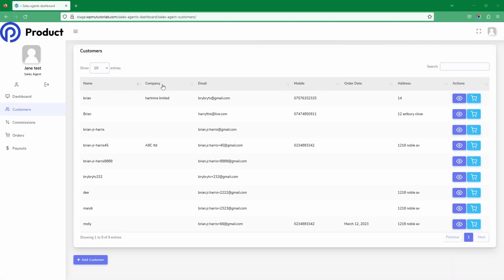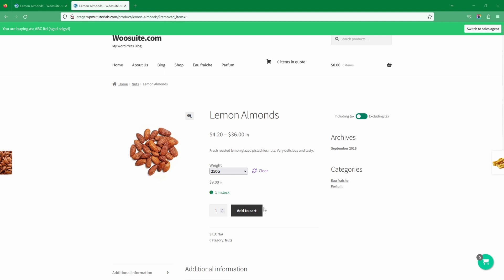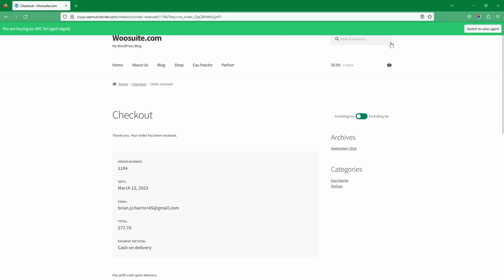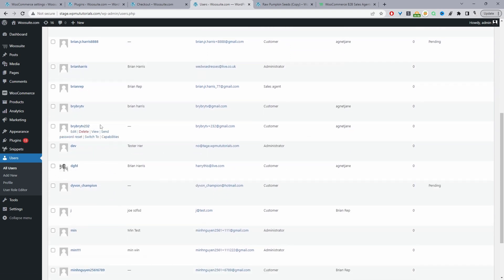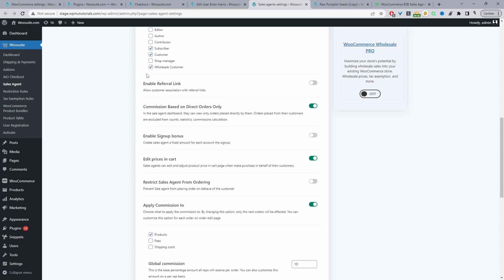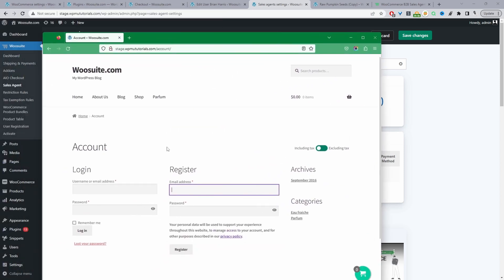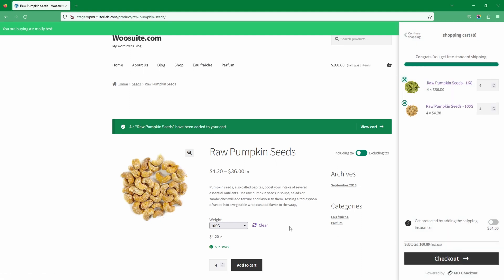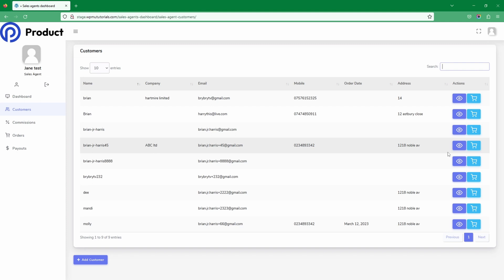How to Take WooCommerce Phone Orders (& Manual Orders)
I'll show you phone/manual orders in WooCommerce in a few simple steps.

00:00 Intro
00:07 Preview
03:20 Download AovUP sales agent
03:34 Upload AovUP sales agent
03:55 Add a new agent
05:35 Configure phone order settings
07:32 Example of taking phone orders
10:57 Outro